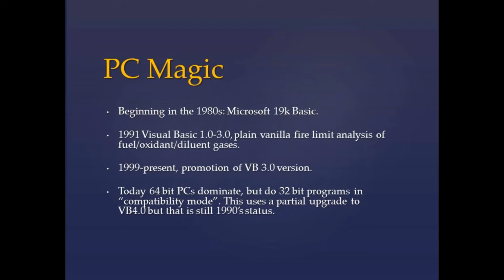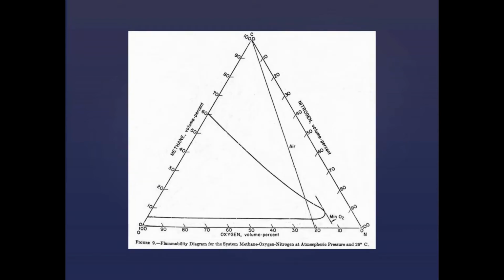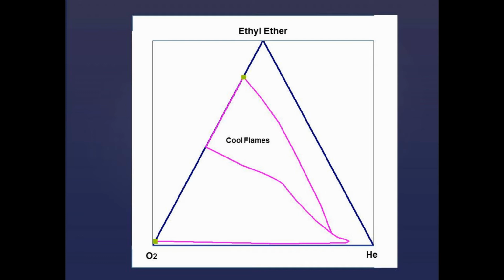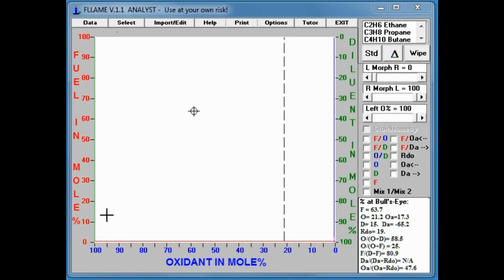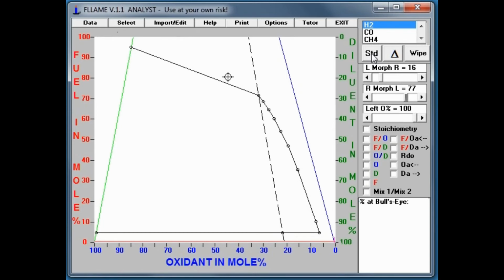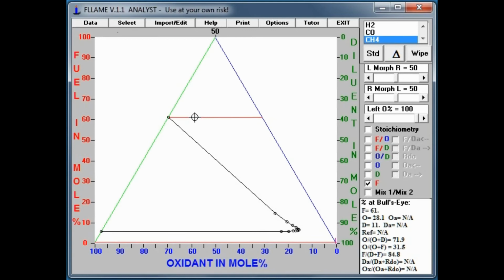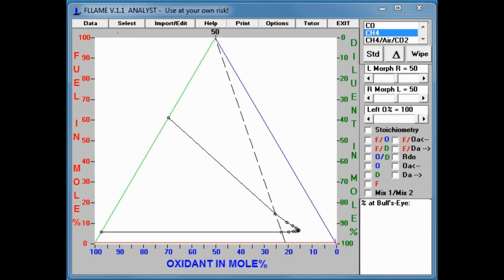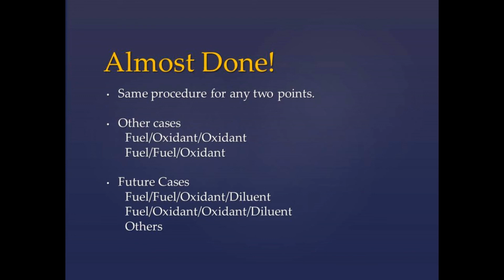Graphical fire-limit analysis and computer support.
Graphical fire-limit analysis of binary, ternary and quaternary systems can benefit from PC algorithms and generic approaches. This is a first step public-service demonstration of FLLAME (Fire Limits for Linearly Afflicted Minds Every) example software.